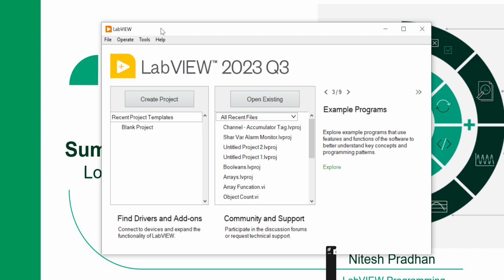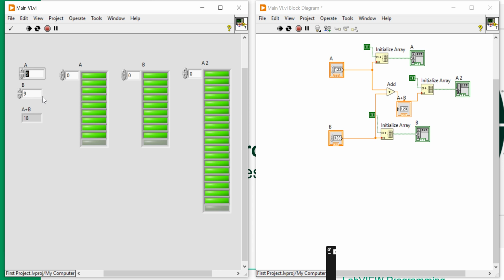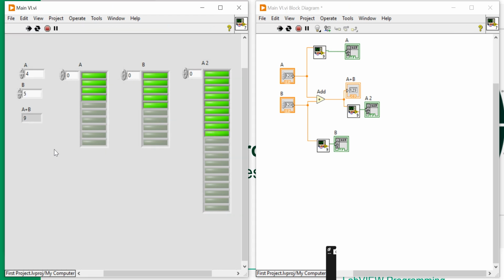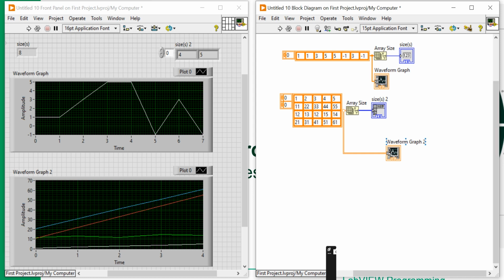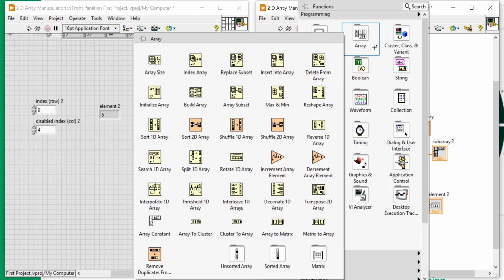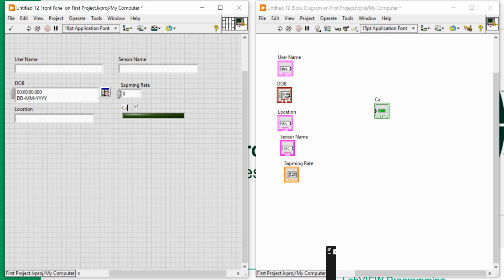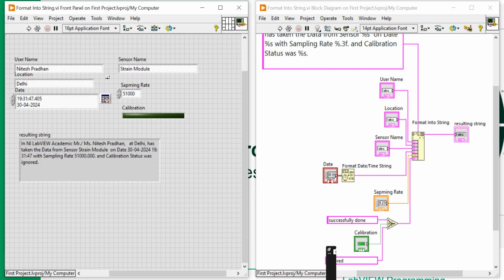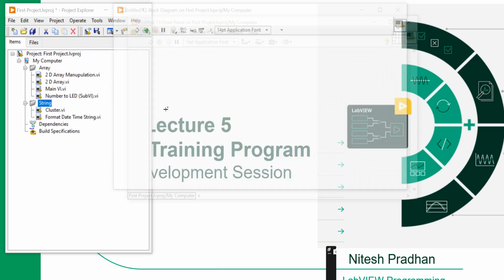Session 5 LabVIEW Summer Training _ 2024